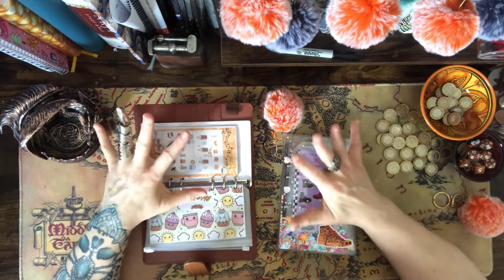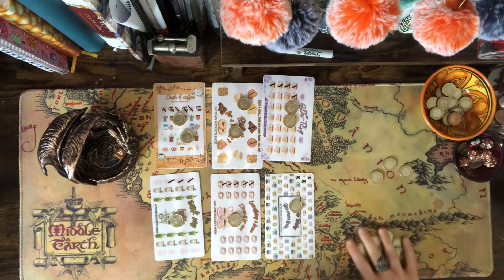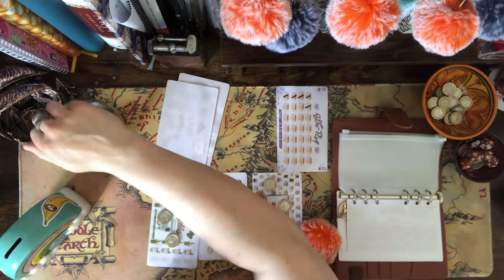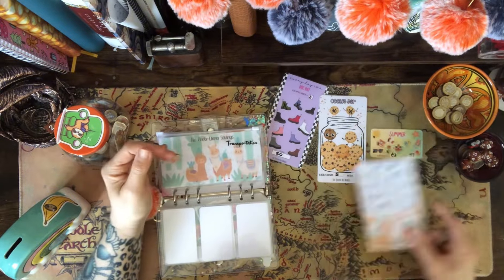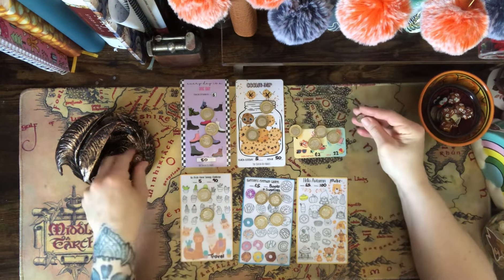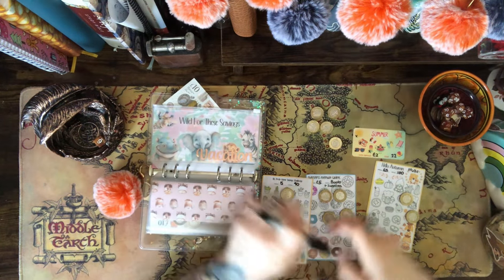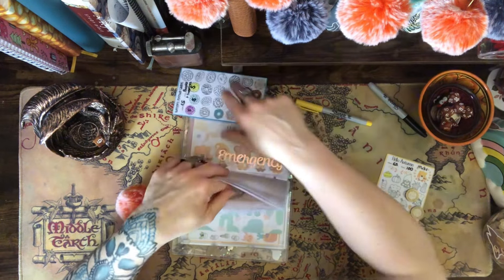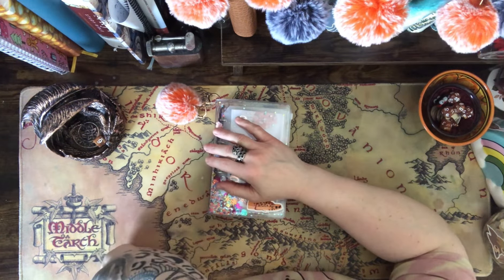MONDAY MINIS ☕️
Amazon Family Wish

All of the opinions are my own and I’m not in any way a financial advisor.
Lovely people I use………

Farm Island 🏝️ @incomebabes